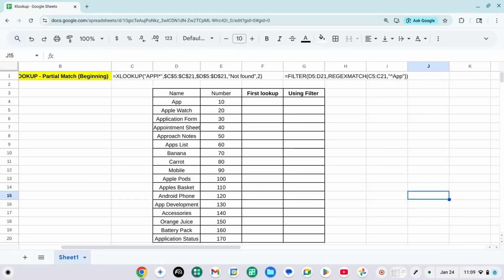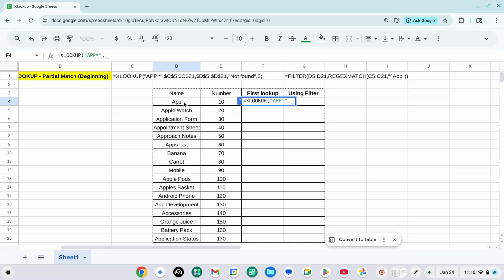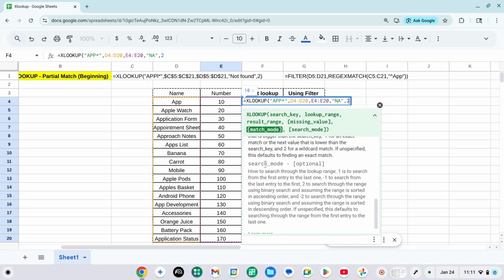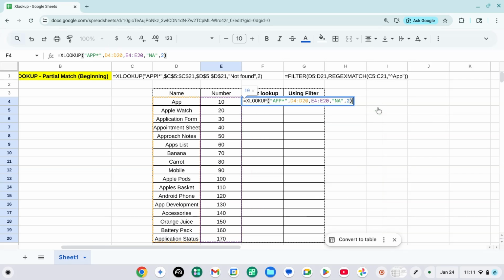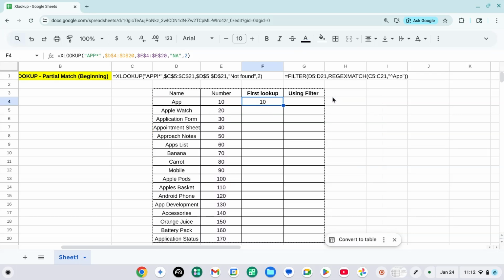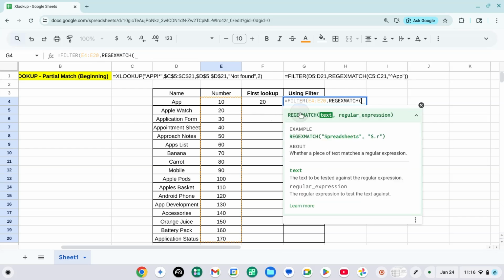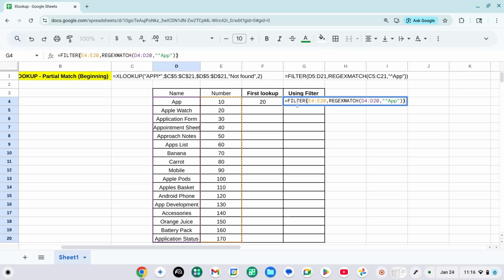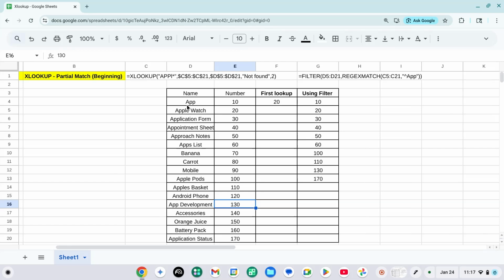Ep 90: How to use XLOOKUP for Partial Matches in Google sheets (Wildcard Tutorial)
Struggling to find data because it’s not an exact match? 😫

In this tutorial, I’ll show you the "hidden" power of the XLOOKUP Wildcard match mode. You will learn how to find partial text, search for prefixes or suffixes, and finally stop those annoying N/A errors when your data doesn't perfectly align.

In this video, we cover: ✅ How to use the Asterisk (*) Wildcard with XLOOKUP ✅ Setting the Match Mode to "2" (The secret step!) ✅ Finding "App" within "Apple" using partial strings ✅ Combining cell references with wildcards using the Ampersand (&)